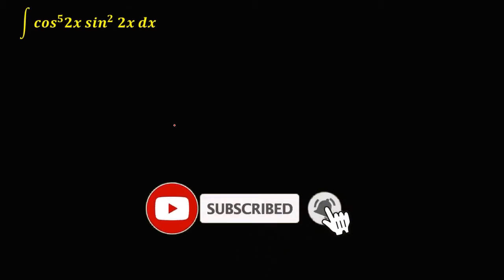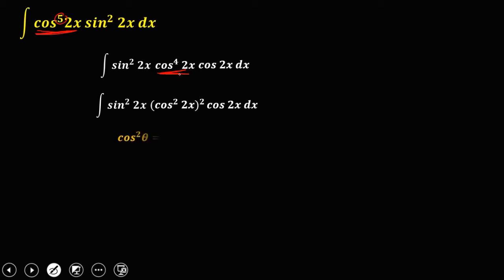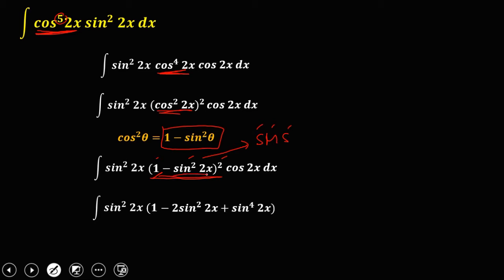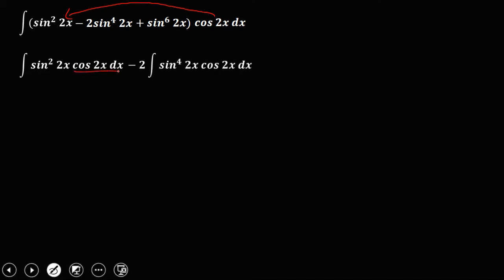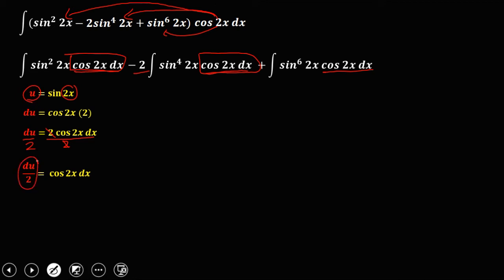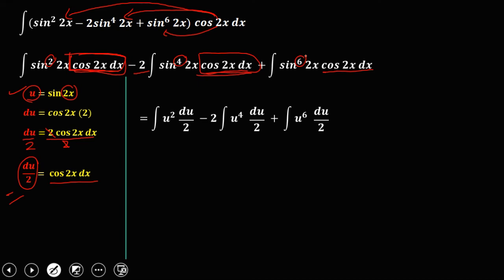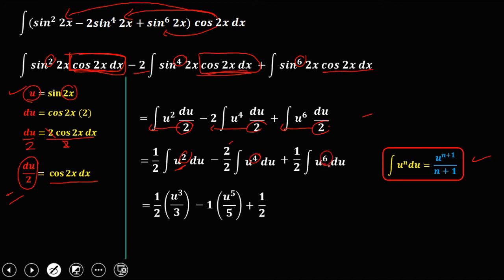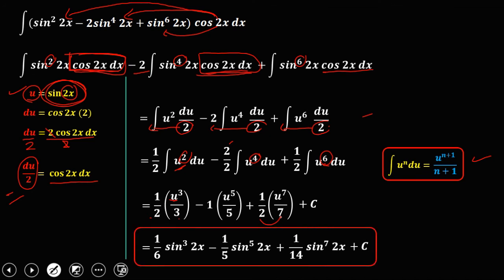INTEGRAL OF SINX COSX